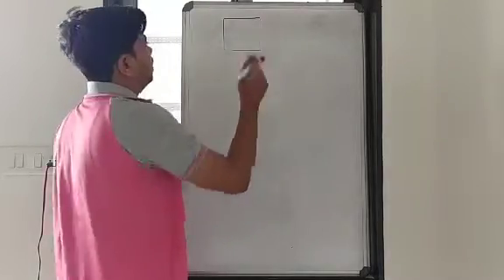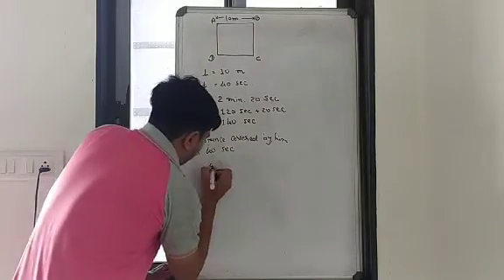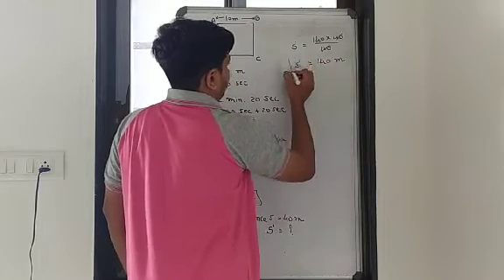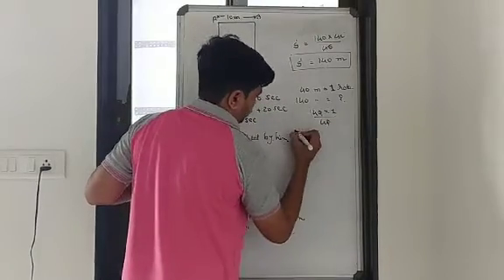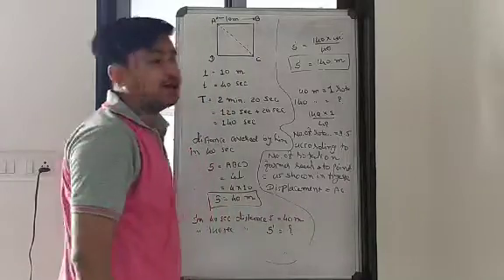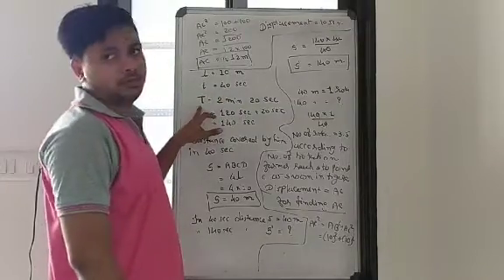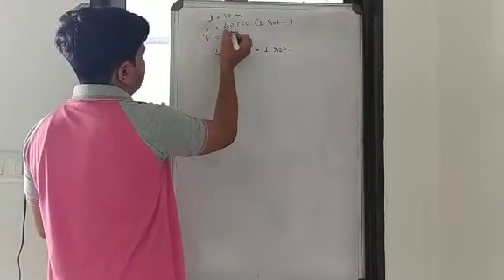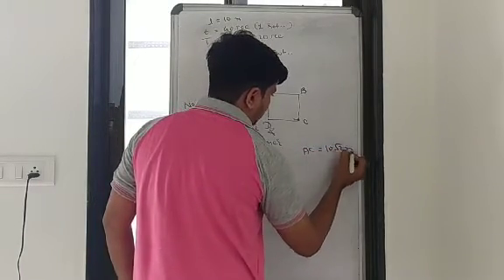9th science (eng med lect 5) CH:8 MOTION....distance....